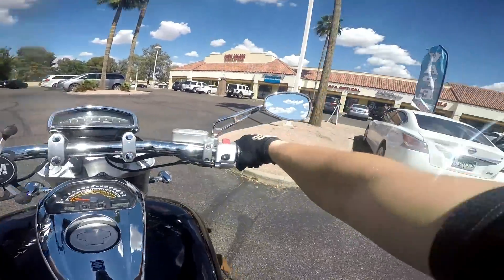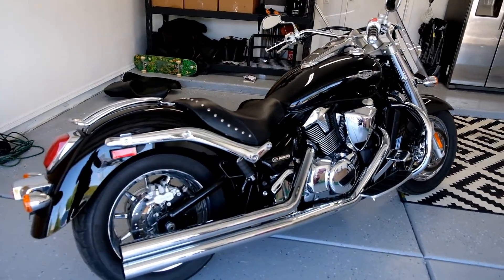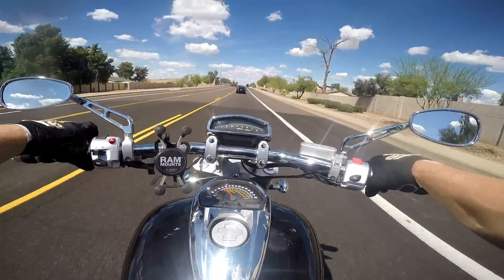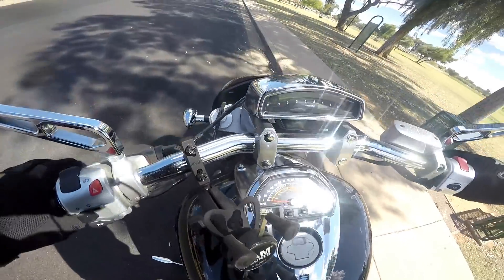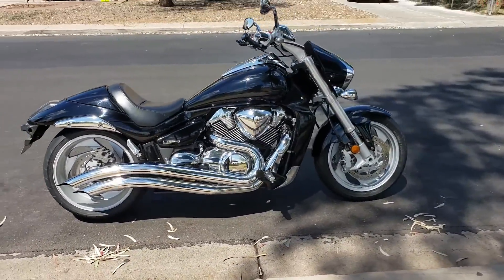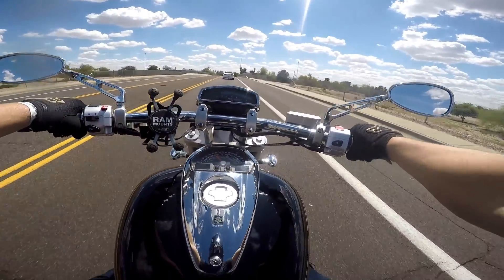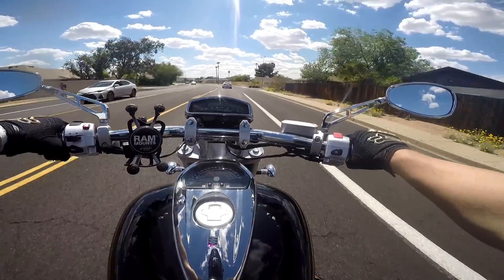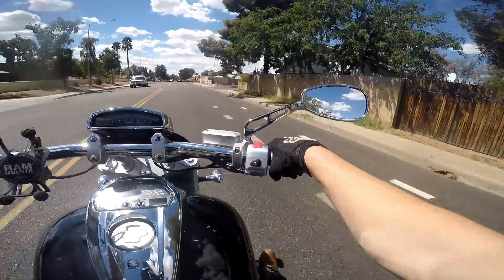Craigslist Find! Suzuki Boulevard M109R MUSCLE BIKE! Ride, Review, Impressions, Buy or Bust? Cobra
Craigslist Find! Suzuki Boulevard M109R MUSCLE BIKE! Ride, Review, Impressions, Buy or Bust?

Today we're finally getting our hands on a Suzuki Boulevard M109R V-Twin Monster Muscle Bike! If I buy it, we'll bring it home to the garage. If it doesn't pan out, I'll discuss how much this used Suzuki M109R was listed for.

2006 suzuki boulevard m109r, review, ride, impressions, price used, cost used, is it a good motorcycle, cobra exhaust, sound, walk around, test ride